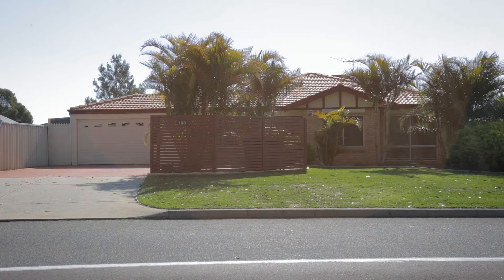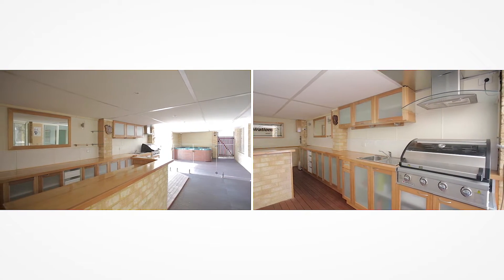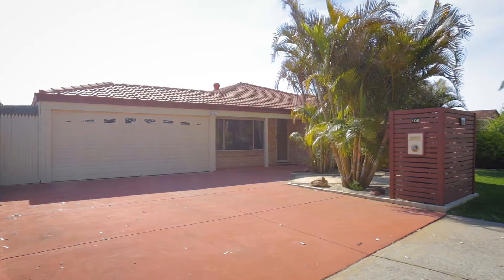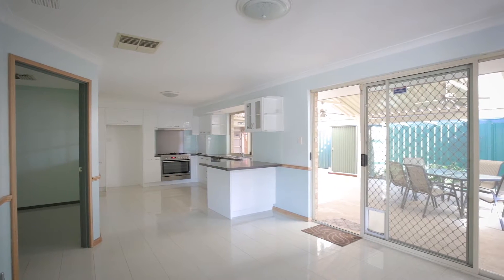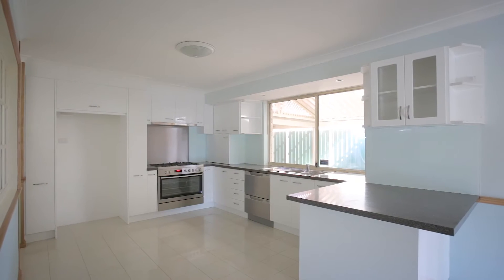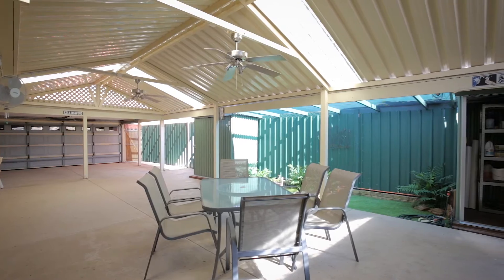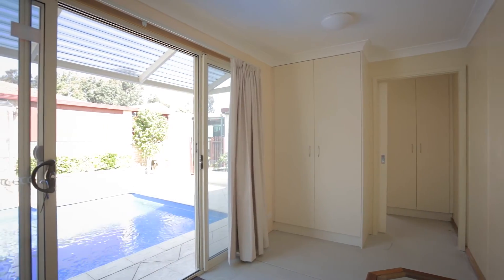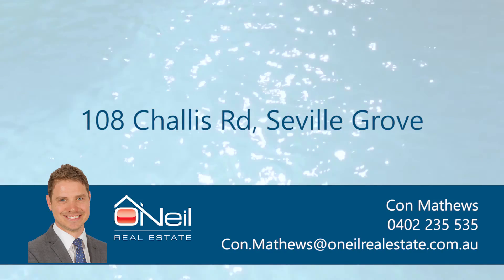108 Challis Road, Seville Grove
This is the Ultimate Summer Entertainer.